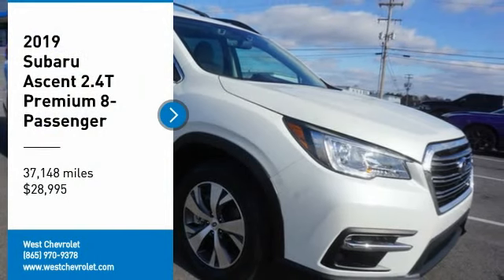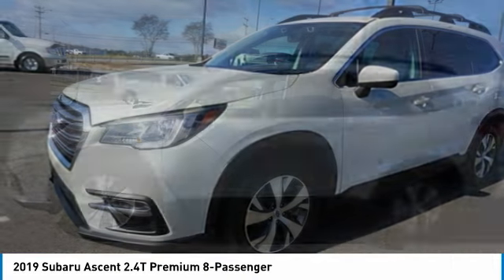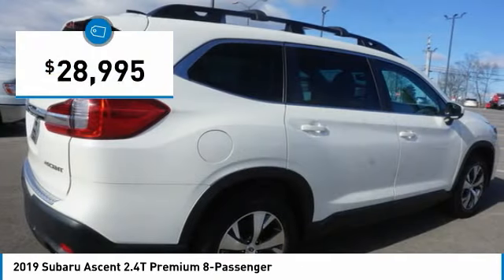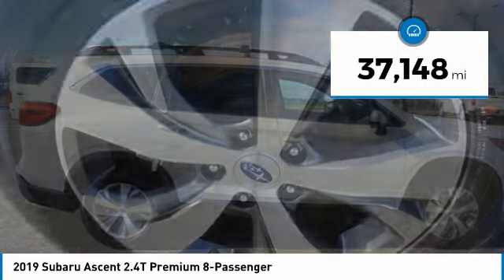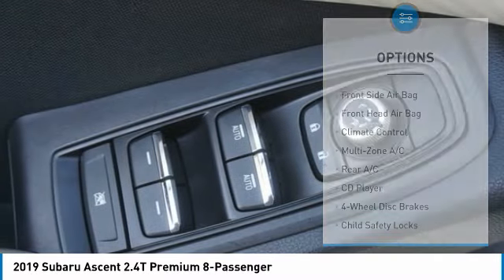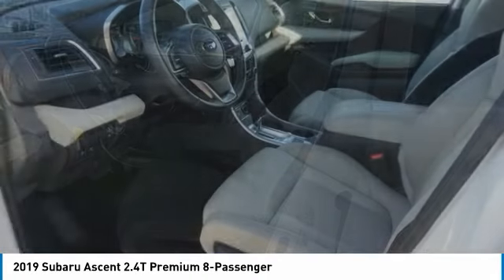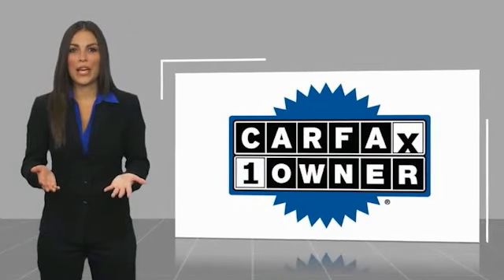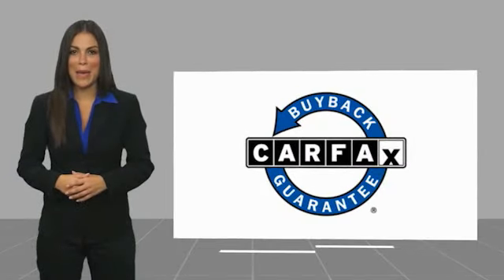2019 Subaru Ascent Alcoa TN N1000A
2019 Subaru Ascent 2.4T Premium 8-Passenger

West Chevrolet
3450 Airport Highway

Don't miss this 2019 Subaru. Make a great choice today with this must-have vehicle. Learn more about this vehicle by contacting the dealership today and own it today.